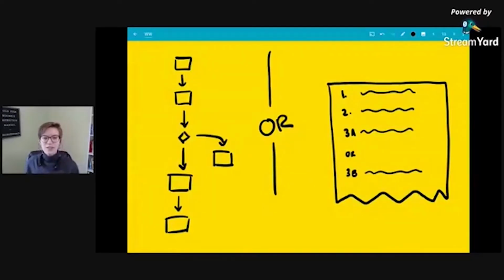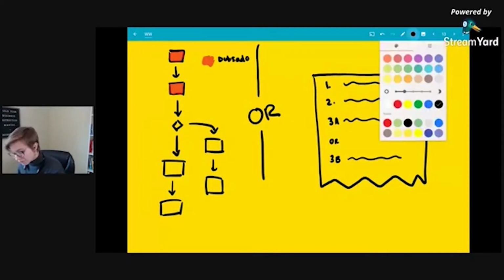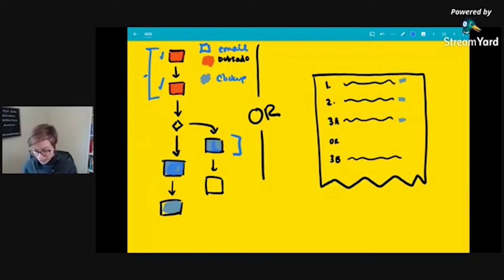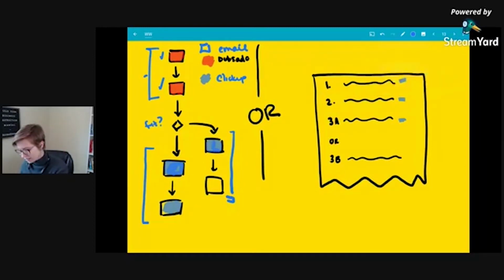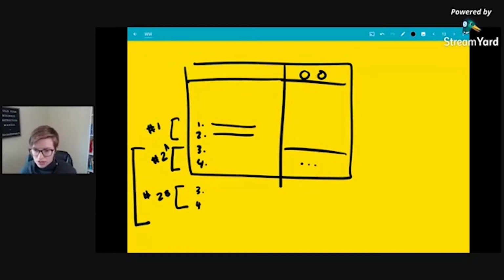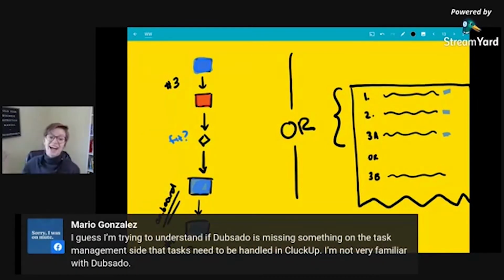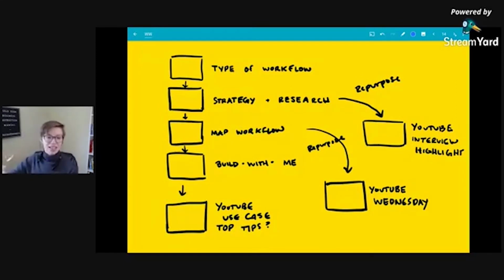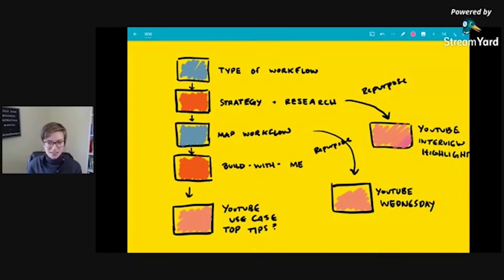Design Business Systems | Conditional processes in ClickUp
How do you create an SOP for a process that has variations? If there's a fork in the road, how would you put that into a standard procedure for ClickUp or other tools?

Here's what I cover:
00:00 Introduction
1:25 - First, create a flowchart of the full process.
2:49 - I use Squid to write my notes -- view my setup at
3:30 - Sort your process by tool or person
4:00 - I still use Dubsado, which you can then use in combination with ClickUp (for task management)
5:35 - Operationalize the process map to "plan your attack" for implementation
7:06 - Create templates in ClickUp
9:12 - Example Template process
10:55 - ClickUp templates merge together if you apply multiple templates
11:38 - Dubsado's task management features are too basic to be useful
13:45 - Dubsado emphasized workflow mapping, too.
16:57 - Content strategy is a workflow map with "forks" if not conditions.